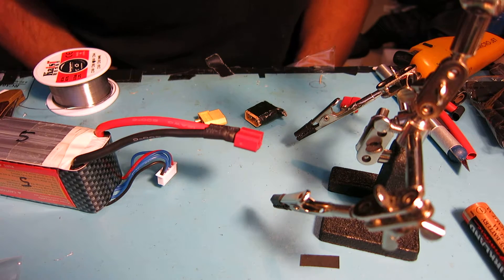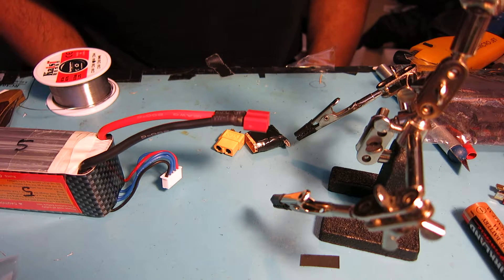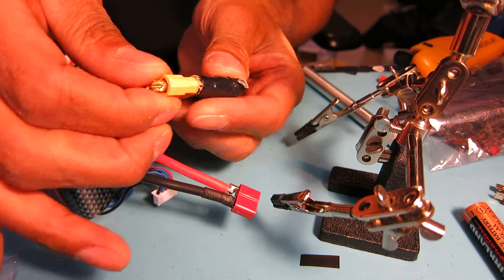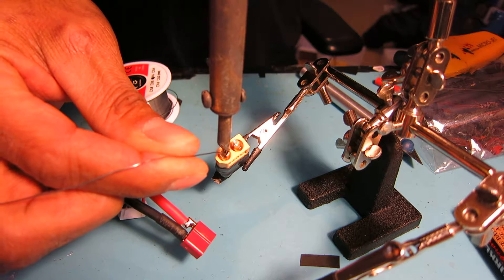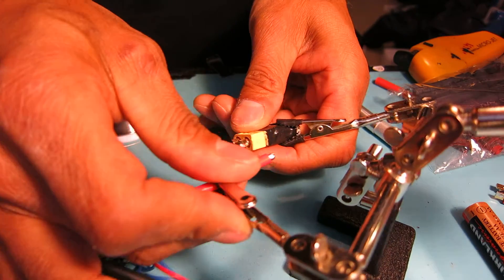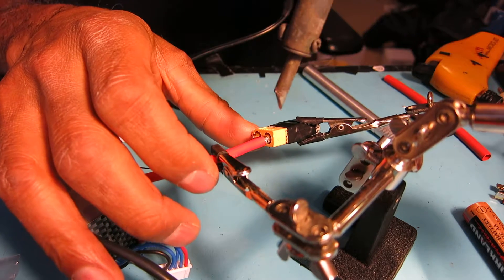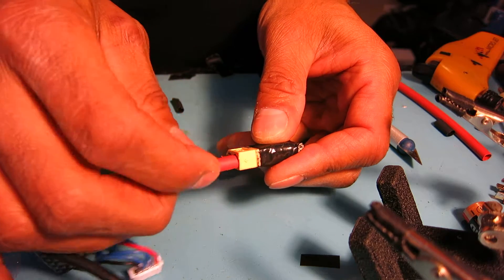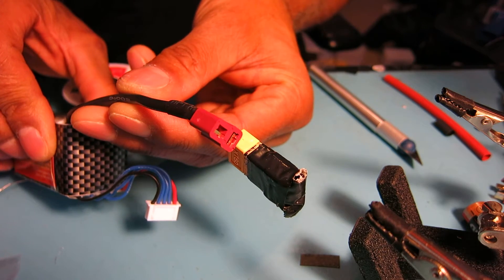How To Change a Battery Deans Plug to XT60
Make sure you work with only one wire at a time to minimize the chances of a fire or damaging your battery.  Put your shrink wrap on the wire before soldering to insulate any exposed metal and to insure a professional looking job.